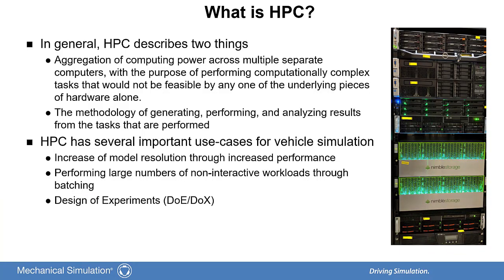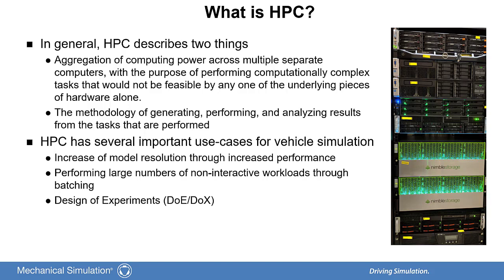High Performance Computing (HPC) For Automotive Simulation with CarSim, TruckSim and BikeSim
October 2021. High Performance Computing (HPC) is a methodology that has gained much traction within the vehicle modeling community in recent years. The promises it offers regarding simulation speed, data resolution, and increased productivity make it an enticing solution to many problems. To help users understand how these results can be achieved, Mechanical Simulation has created a video. This video shows how our line of vehicle dynamics software products could be used within a hypothetical HPC environment - giving examples and a live demonstration of how organizations can leverage this new and powerful method of performing vehicle simulations.

To learn more about Mechanical Simulation and our product offerings, please visit us